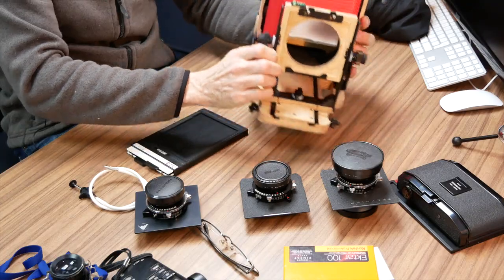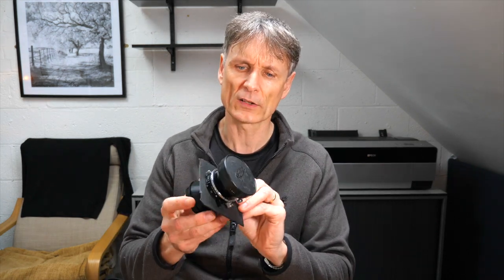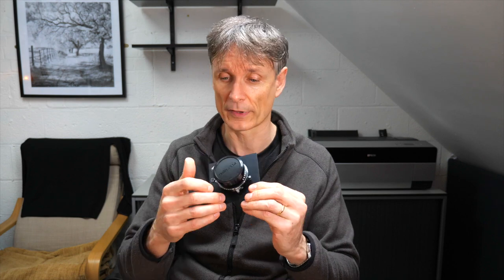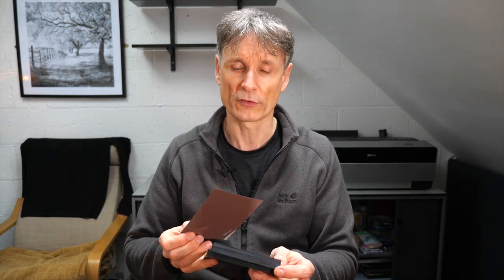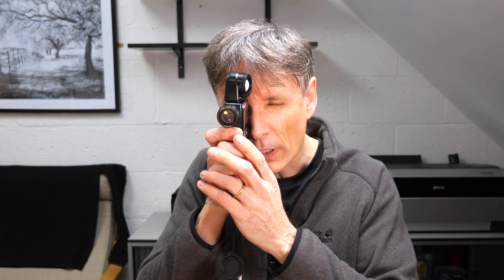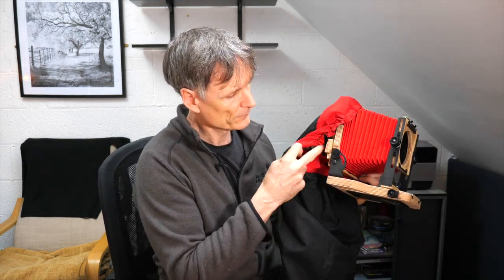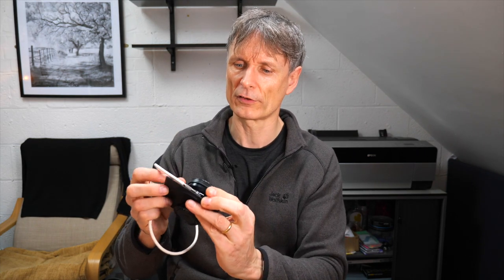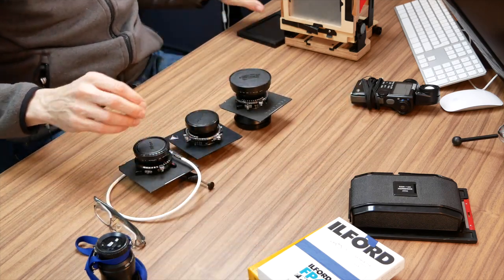4x5 Film Photography - A look at my setup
A quick tour of the 4x5 camera, lenses and accessories I use.

Intrepid 4x5 MK3
Fujinon W 90mm f/8
Nikkor 150mm f/5.6
Funinon a 240mm f/9
Sekonic L-508 Spotmeter
Horseman 6x12 back
Paramo darkcloth
4 x Loupe (brand unknown)